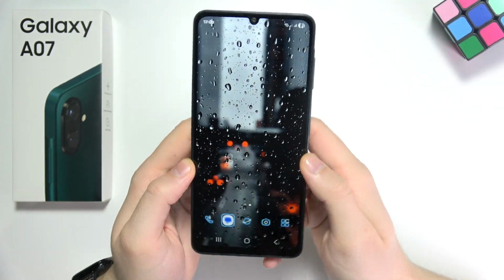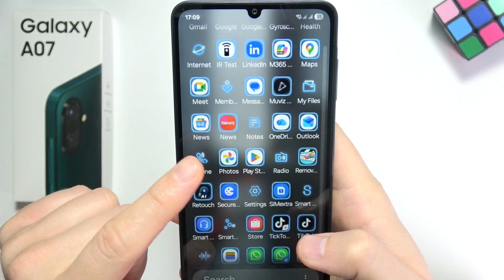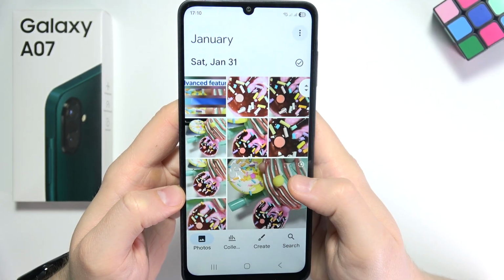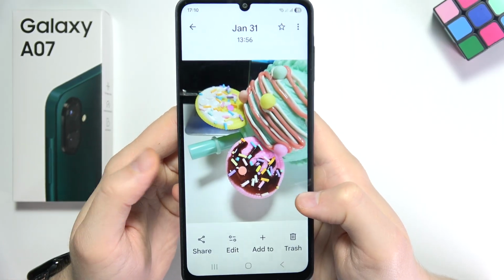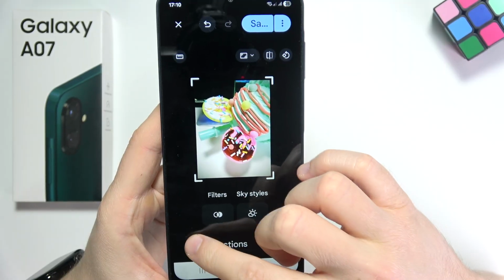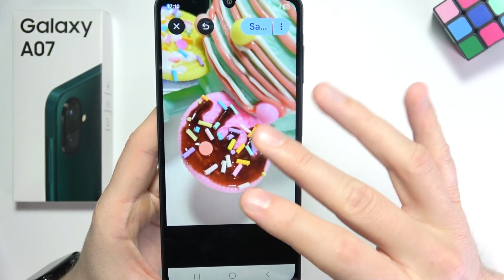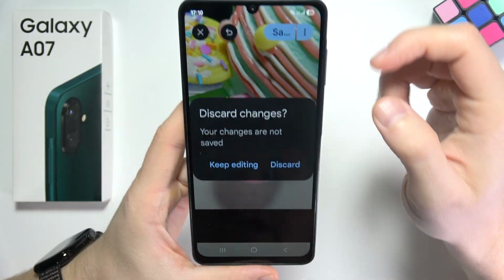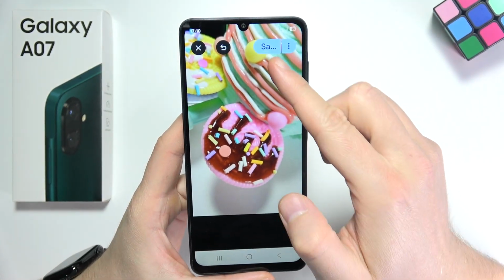Samsung A07: How to Edit Photos Using AI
Learn how to edit photos using AI features on the Samsung Galaxy A07. In this video, I show you how to enhance your images with AI-powered tools, adjust lighting and details, remove unwanted elements, and improve overall photo quality directly on your Samsung A07 using the built-in Gallery editor.